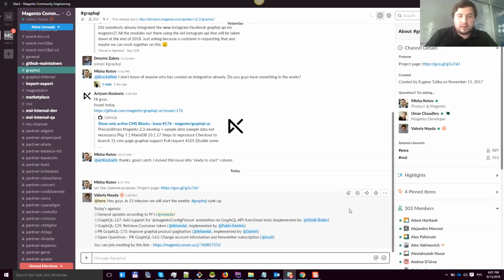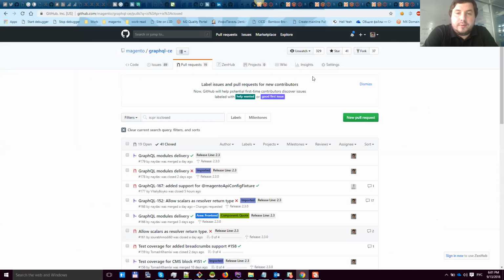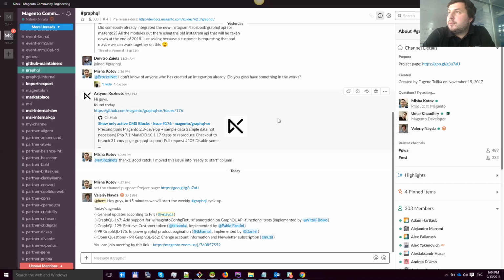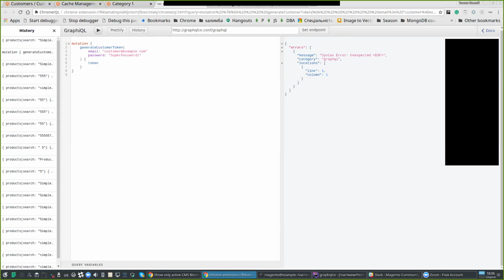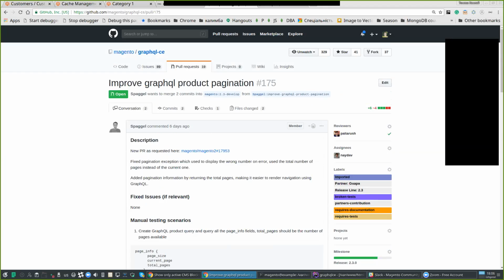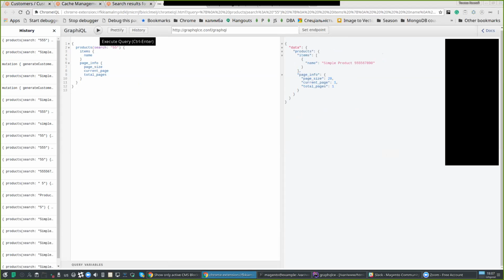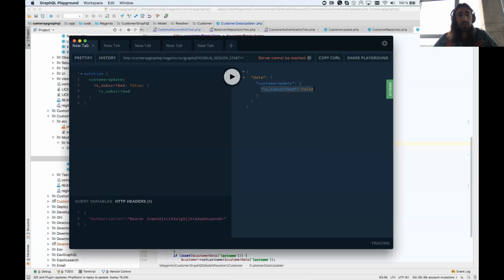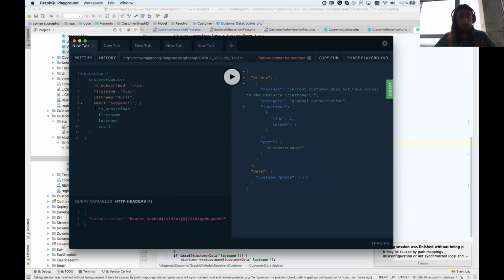Magento GraphQL Community Meeting, 13 September 2018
Agenda:
1) General updates to Pr's (@vnayda)
2) GraphQL-167: Add support for '@magentoConfigFixture' annotation on GraphQL API-functional tests (by @Vitalii Boiko)
3) GraphQL-129: Retrieve Customer token (@tkhamlai, implemented by @Pablo Fantini)
4) PR GraphQL-175: Improve graphql product pagination (@tkhamlai, implemented by @Daniel)
5) Open Questions - PR GraphQL-162: Change account information and Newsletter subscription (@nuzil)